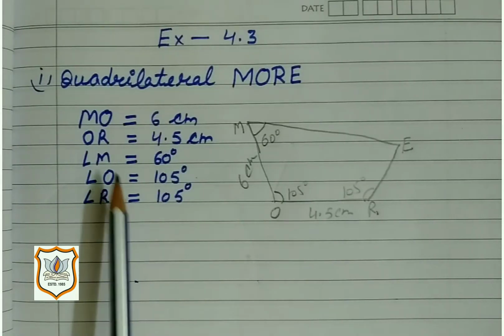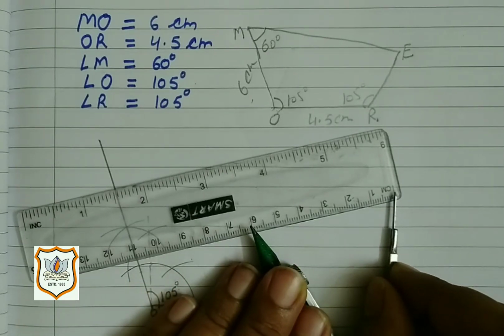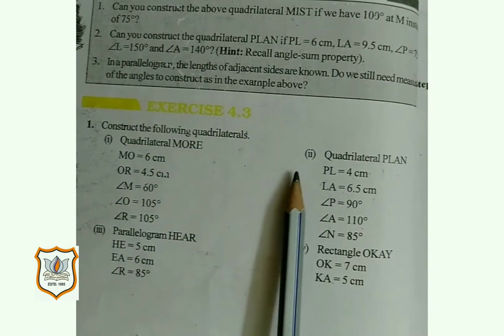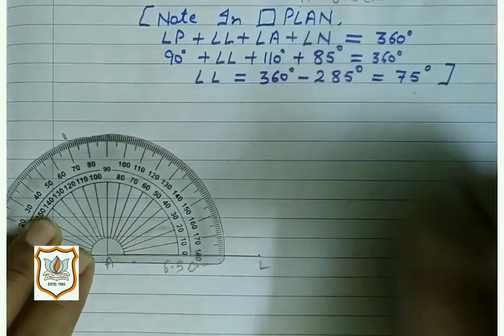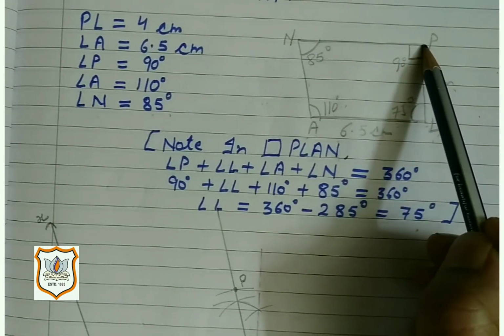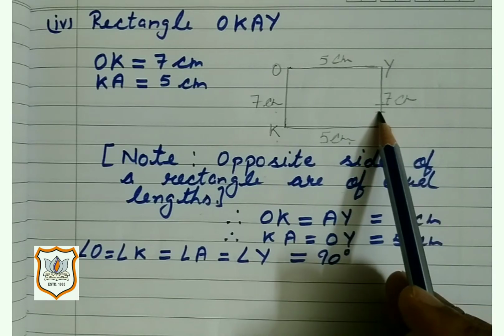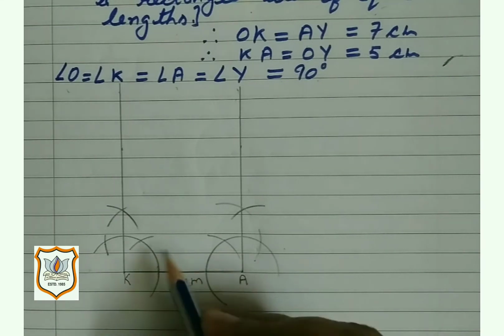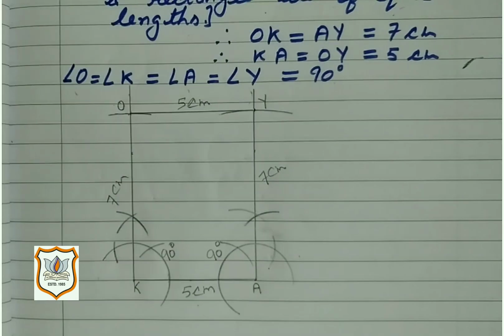Std - 8th Sub - Mathematics Ch - 4 (continue)